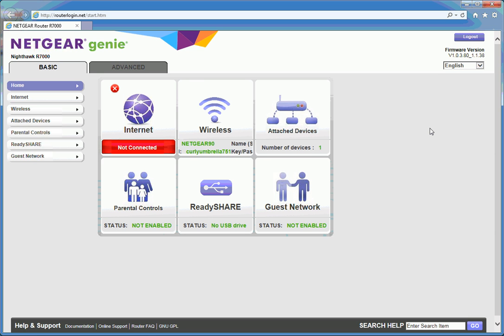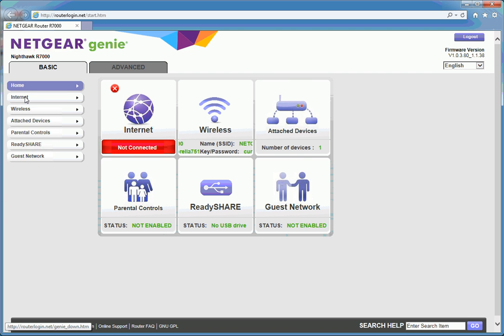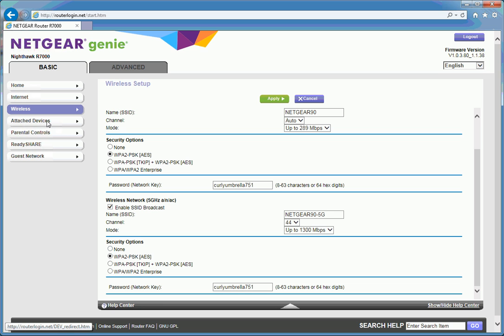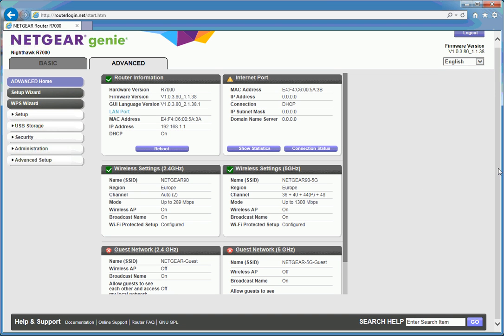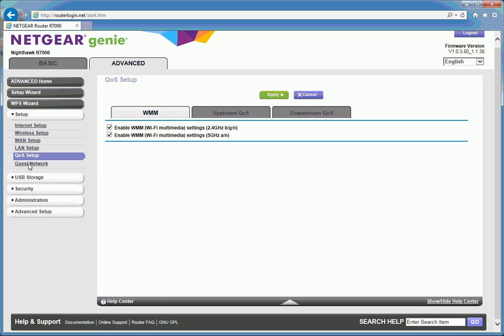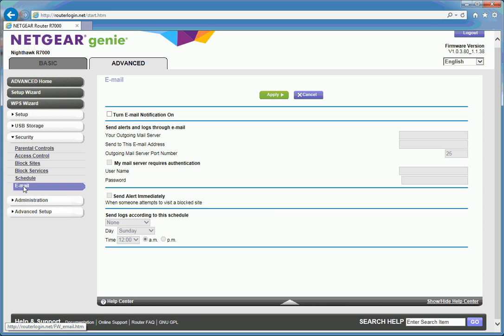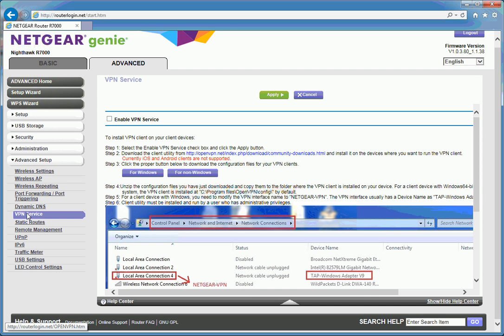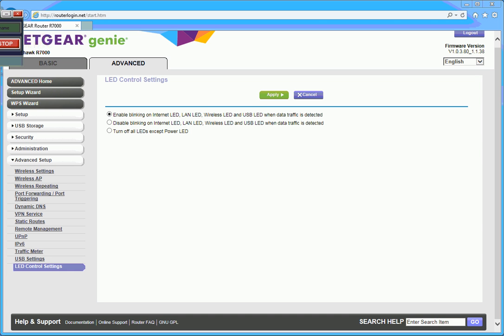Netgear R7000 set up screen video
from the review of the Netgear R7000 router